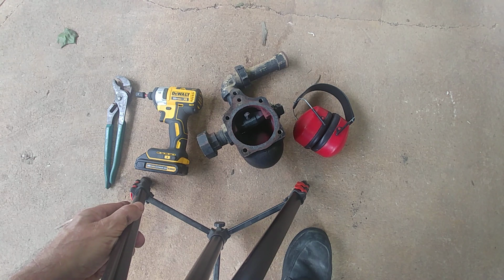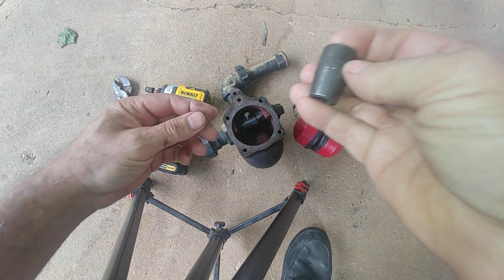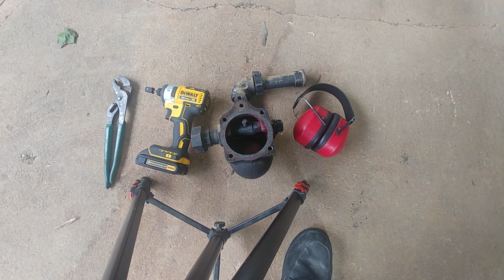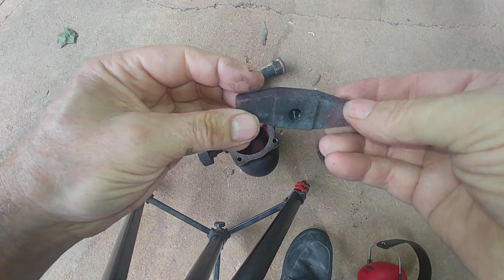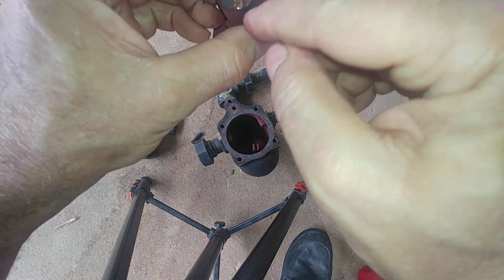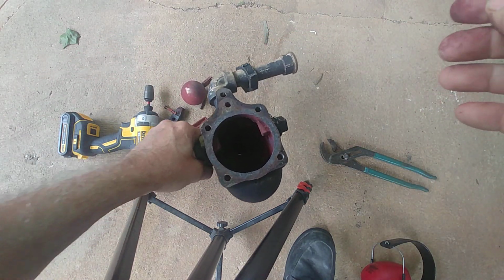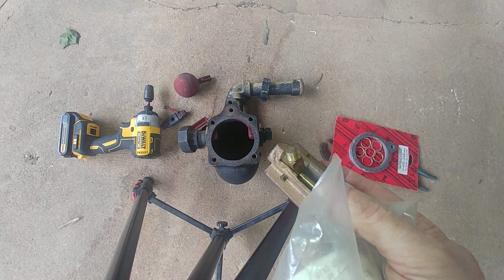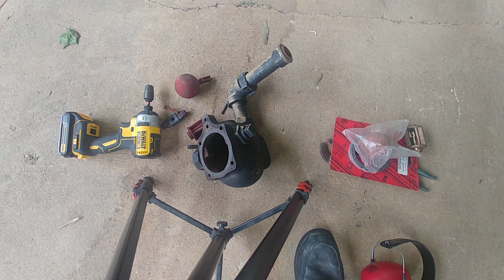"Doctor Heat" Appears To Have Done The Trick- Last Obstical To Steam Trap Rebuild Removed